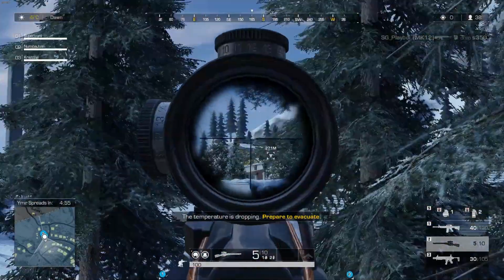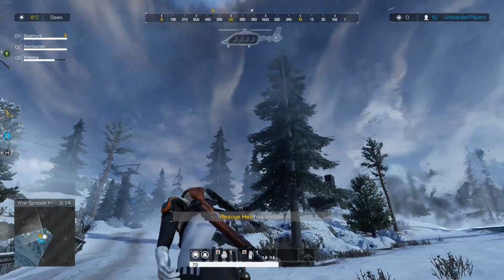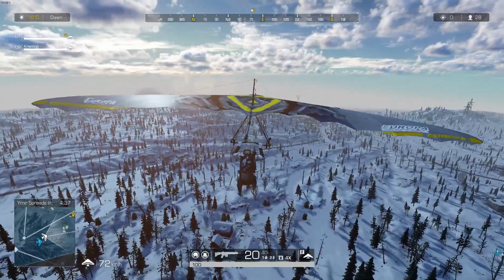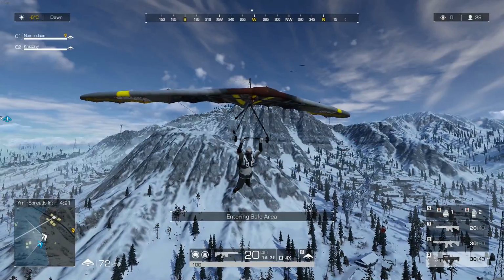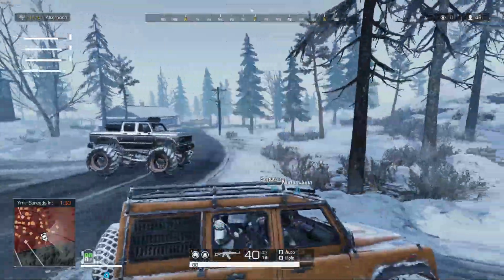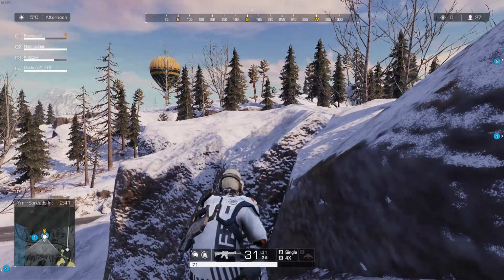Ring of Elysium: The Review | 1080p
A Quick review on my take of ROE and its attempts at trying a new take on the Battle Royale genre. Some of the same old gameplay is implemented but also very new ways to travel and finish each round.

Let me know your favorite Battle Royale games in the comments and what game you would like reviewed next.